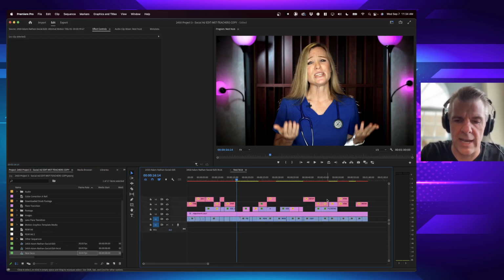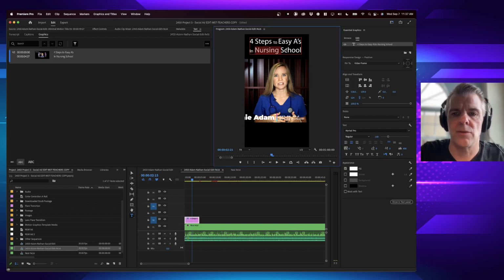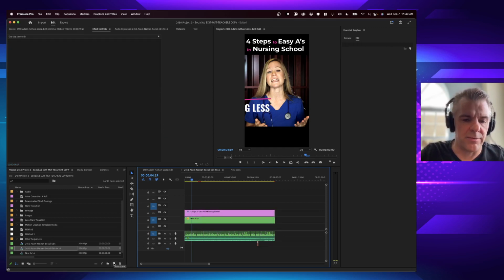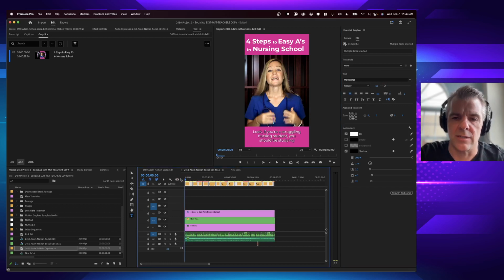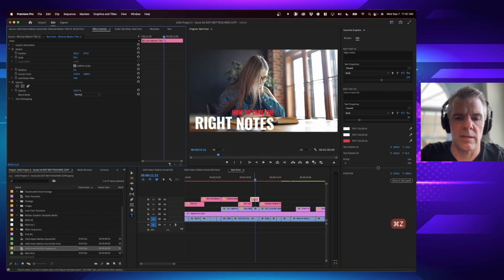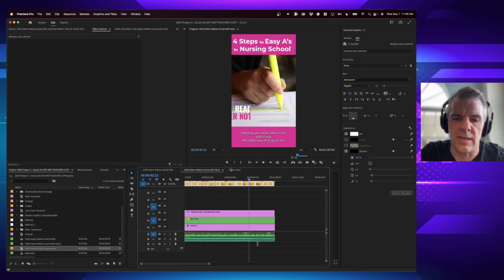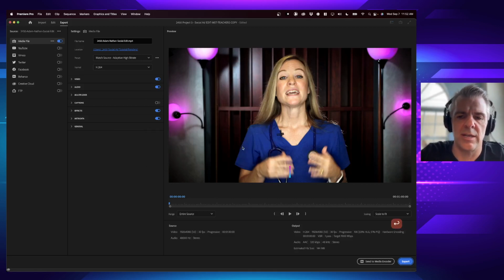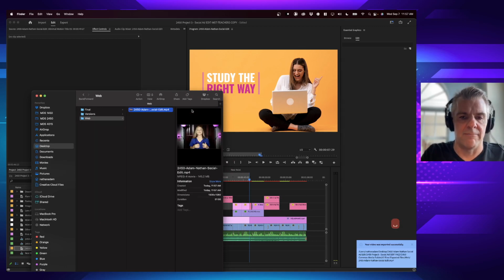2450 Social Ad Edit Tutorial Step 13-17 Captions Vertical videos and Export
2450 Social Ad Edit Tutorial  Step 13-17 Captions Vertical videos and Export